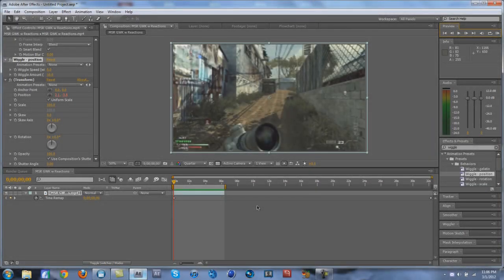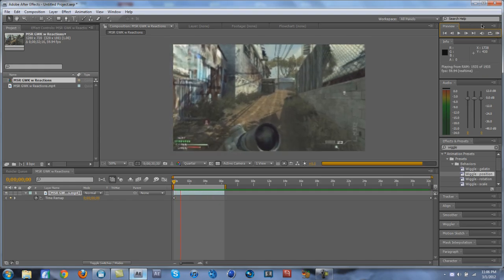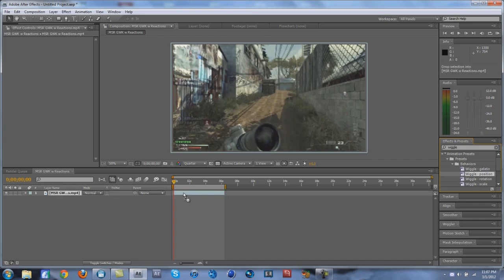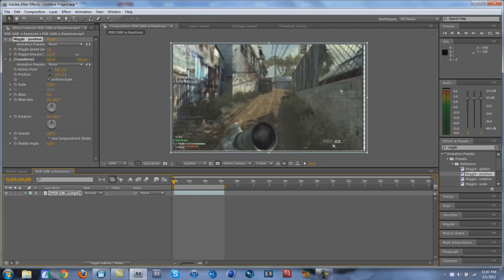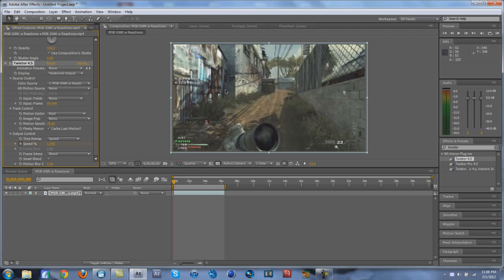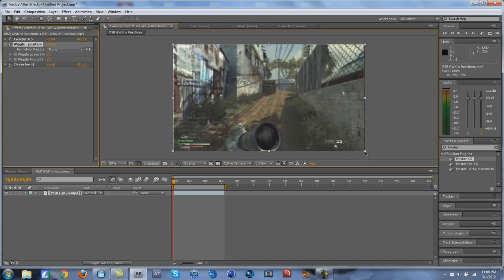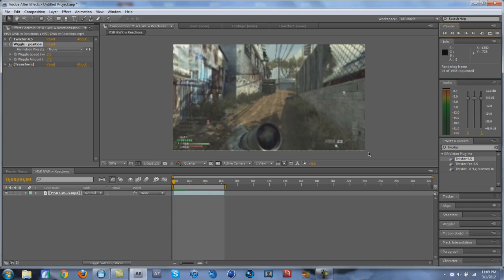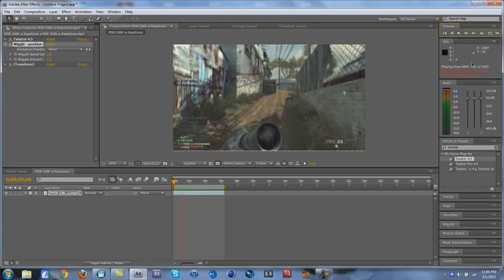Editing Tutorial - Wiggle / Screen Shake Effect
In this tutorial, I teach you guys how to do the effect where your screen shakes.  The actual name of the effect is Wiggle, and it's built into AE CS4 already, so there's no need to download anything.  Tell me what other tutorials you guys want me to do!